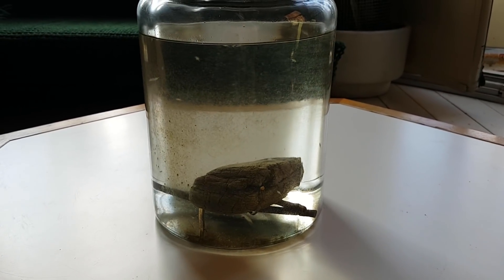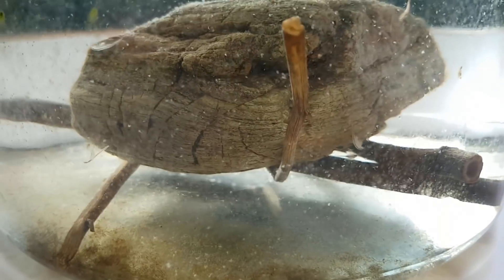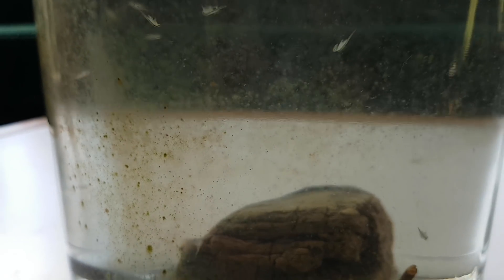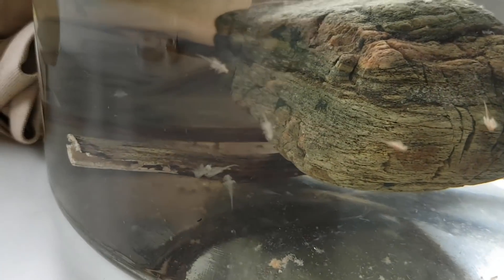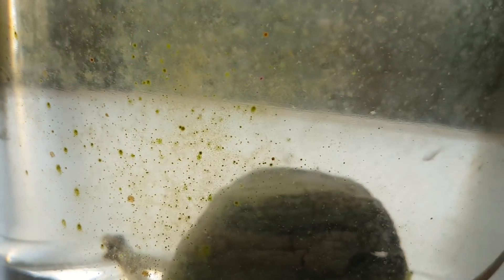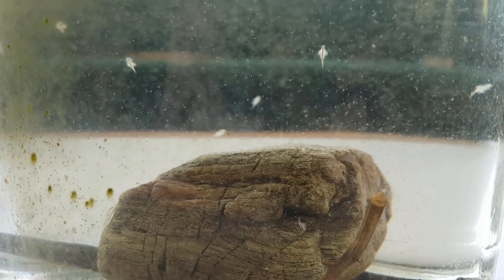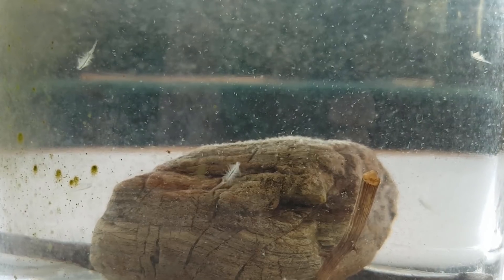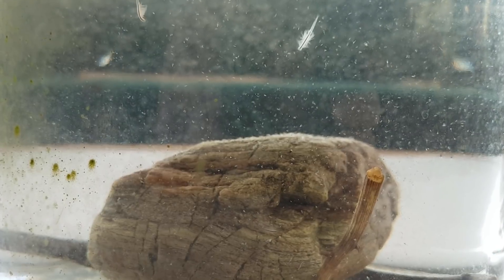Brine Shrimp in a Closed Ecosystem - They had babies! | Brine shrimp ecosphere 2 week update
This is the 2 week update on the brine shrimp ecosphere. There's some great news: the brine shrimp reproduced and had babies. That is great news for the future of this closed ecosystem, containing nothing but Artemia salina and some algae. Oh yeah, the algae growth is also great news for the success of this closed ecosphere in a jar.

Patrons: Claudia Watrin